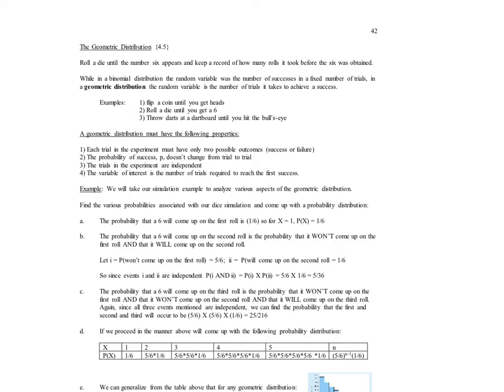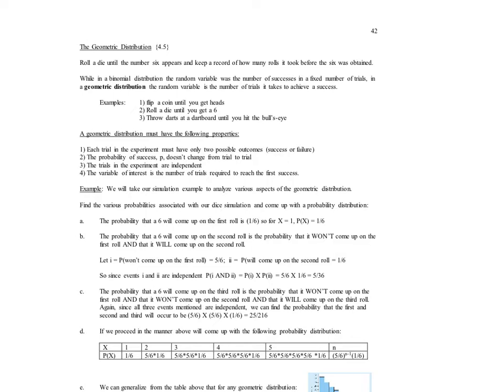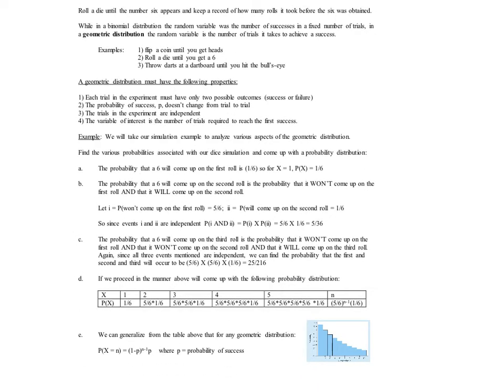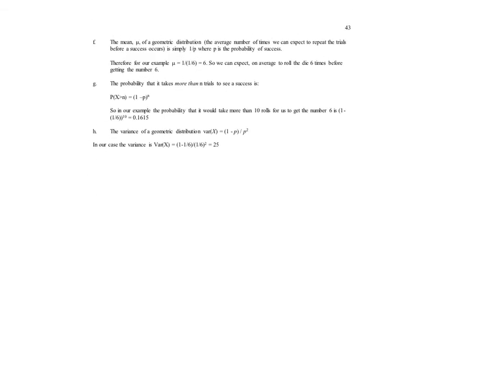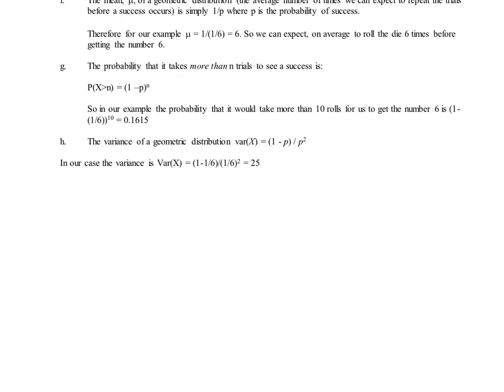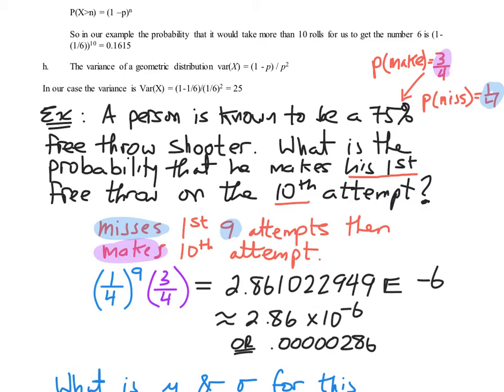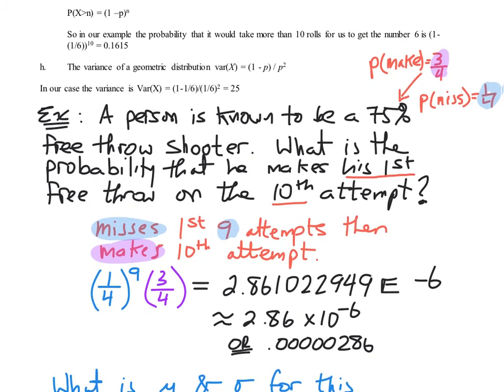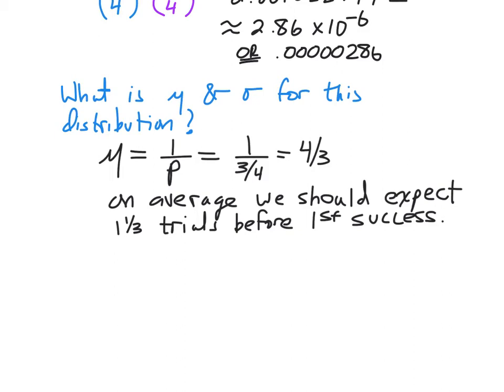Statistics notes Spring 2020 p42,43